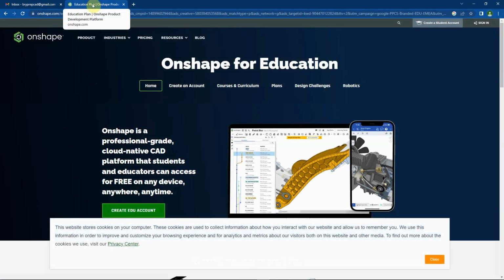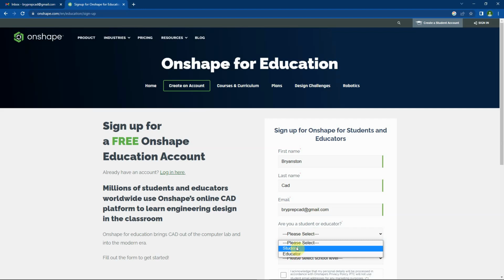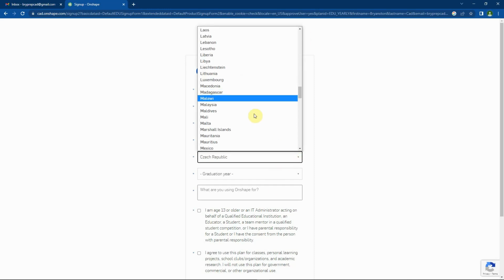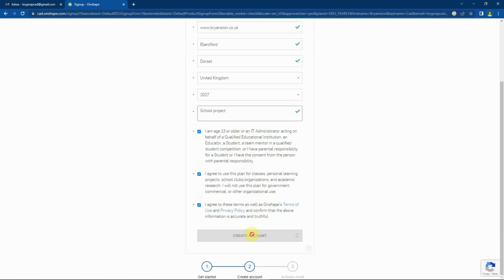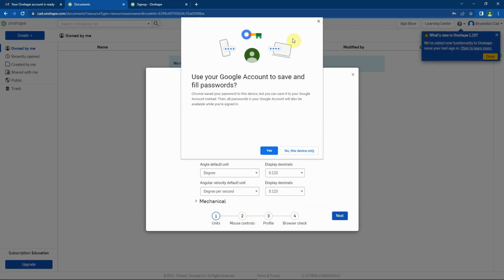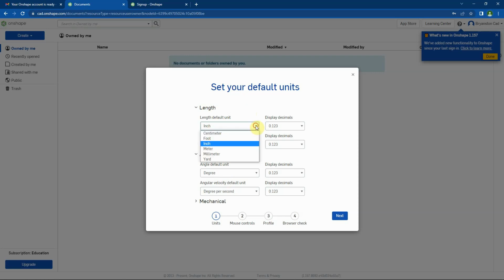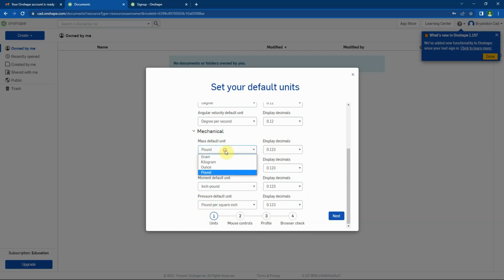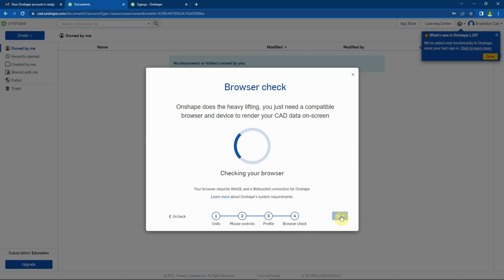01BP Creating an Onshape account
How to set up an Onshape education account (Jan2023)